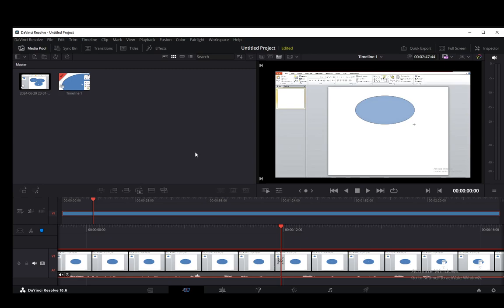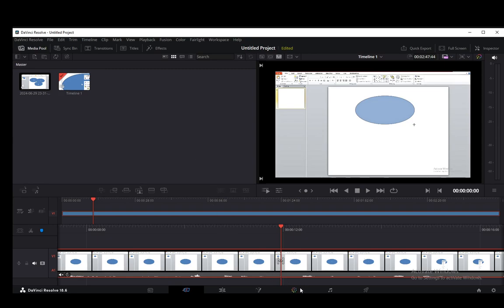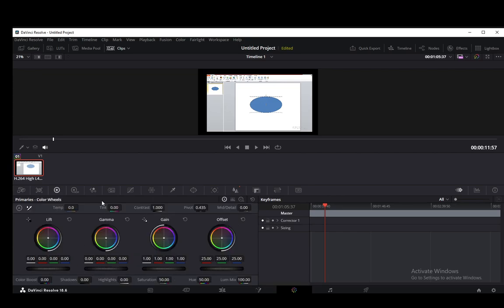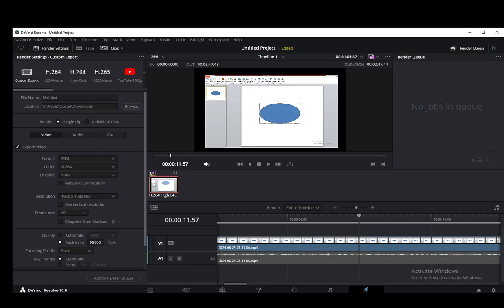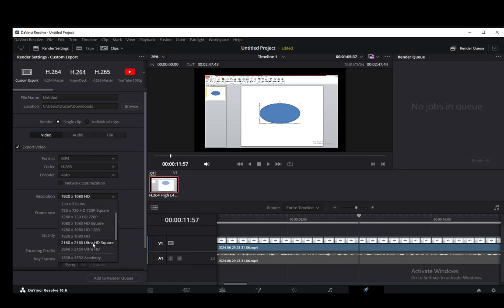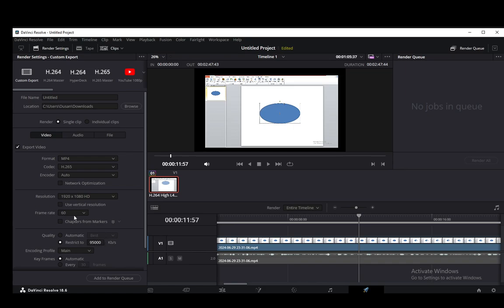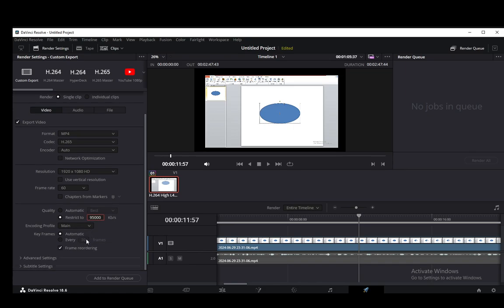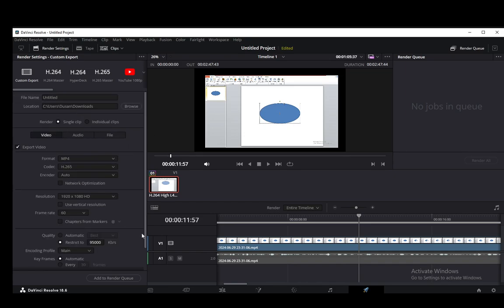How To Compress Video Without Losing Quality In Davinci Resolve Tutorial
Today we talk about compress video without losing quality in davinci resolve,davinci resolve,davinci resolve tutorial,how to compress a video file without losing quality,davinci resolve render settings,how to compress video